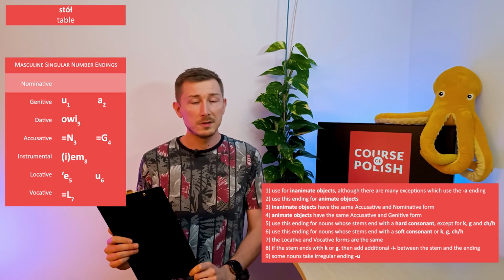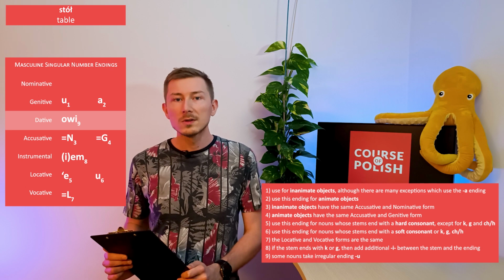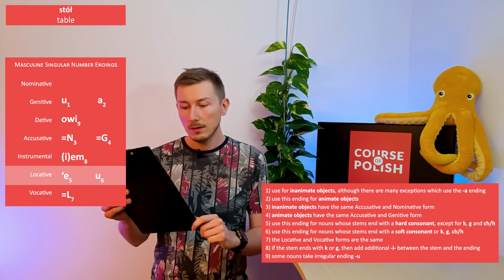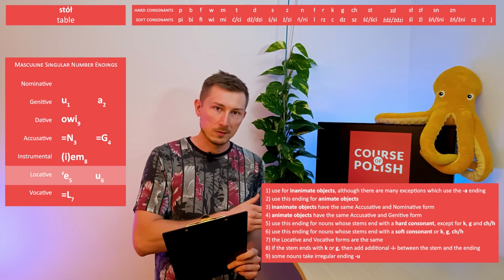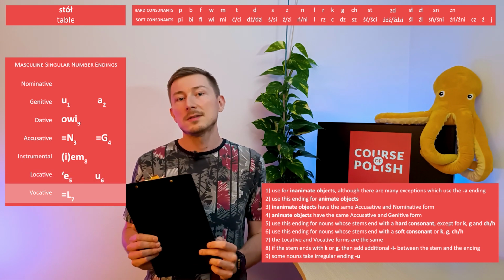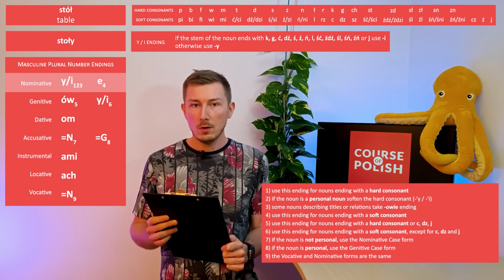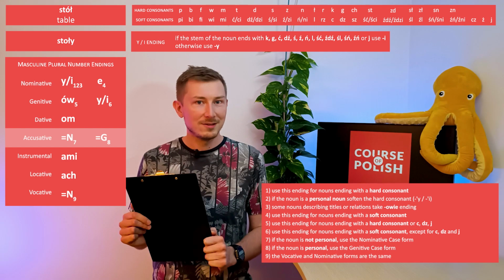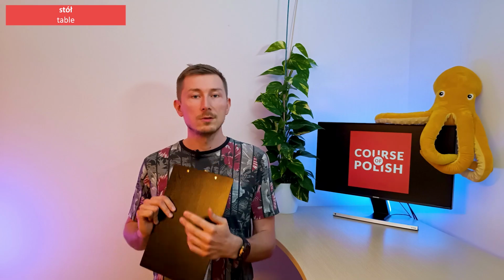🏋️ Stół - Polish Noun Declension Workout!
Learn how to decline polish nouns in all seven cases (nominative, genitive, dative, accusative, instrumental, locative, vocative) in singular and plural number.

My book about Noun Declension [self-promotion]

00:00 Declension recitation
00:27 Introduction
01:03 Endings for masculine noun
02:00 Singular number noun declension walkthrough
04:14 Plural number noun declension walkthrough
05:41 Example polish sentences

[credits]
Cover icons